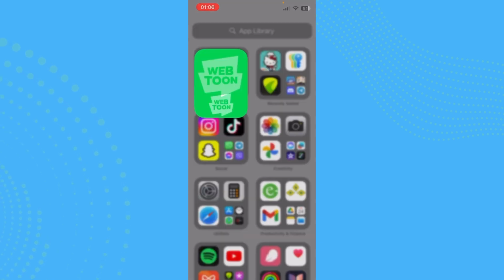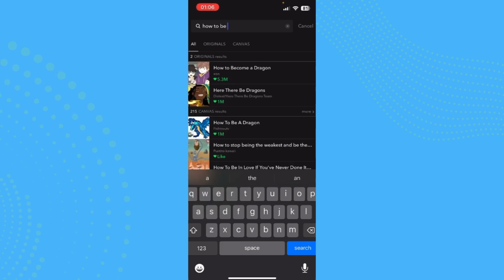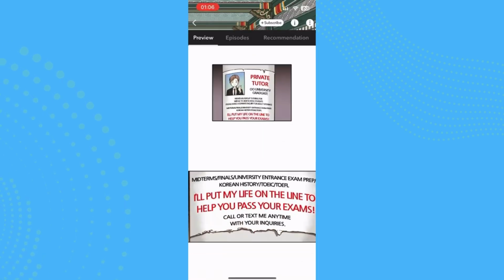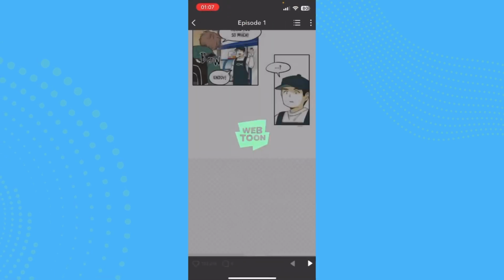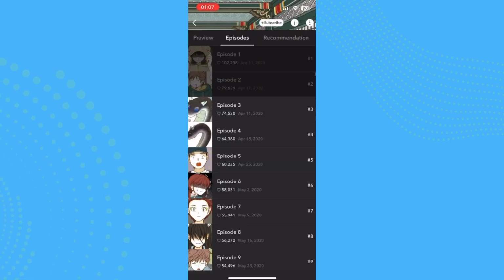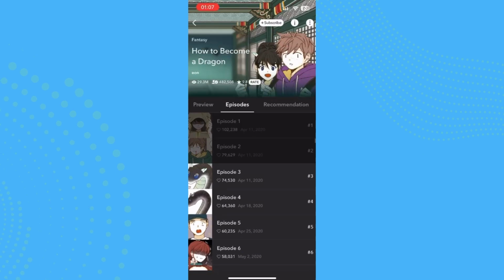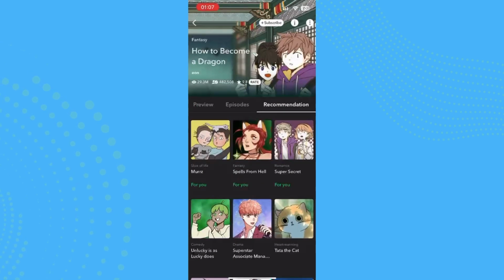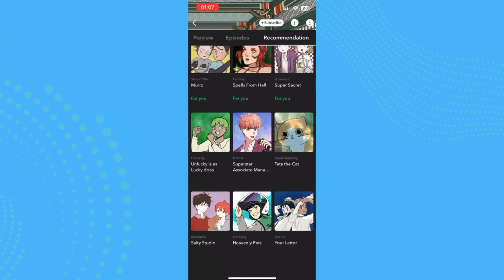How to Read How to Be Dragon in WEBTOON (EASY!!)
In this tutorial, I will show you how to read "How to Be a Dragon" on Webtoon. You will learn step-by-step how to access the series, navigate through the chapters, and enjoy the exciting story. I will also share tips on how to get the most out of your reading experience.